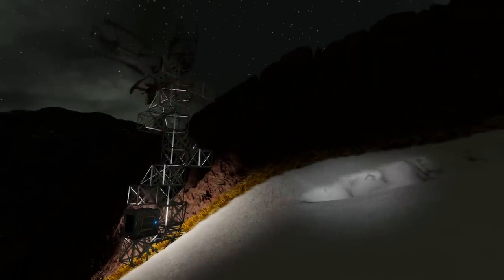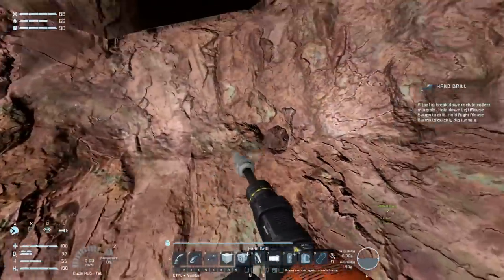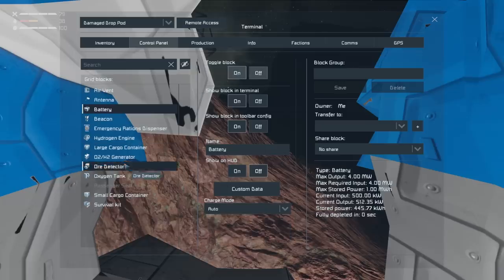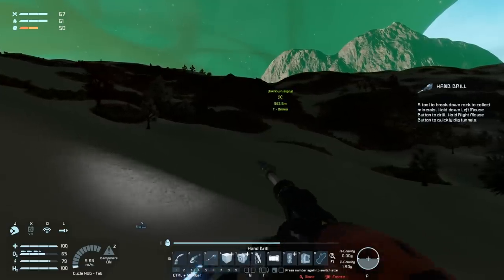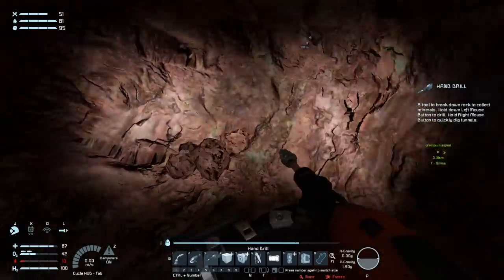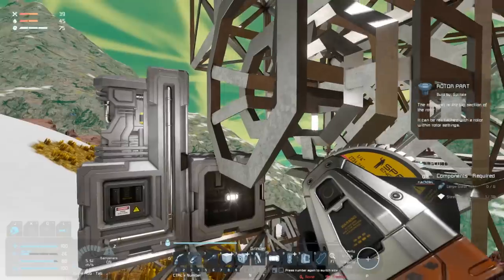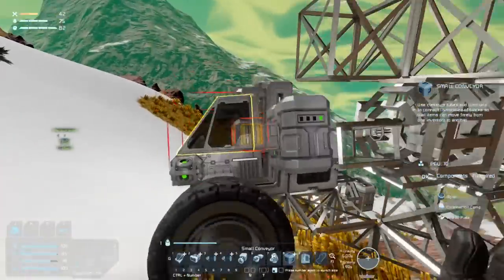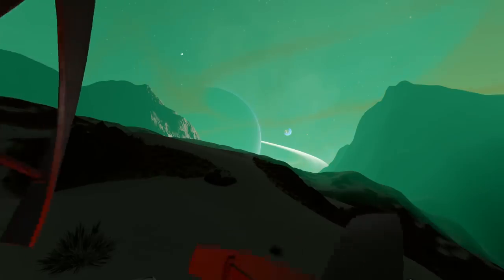Survival Impossible #2 - Space Engineers Hardcore Survival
I've published the scenario to the workshop for you to 'enjoy' - good luck!

This is Space Engineers survival in hard mode, using some custom mods made by me and a collection of others from the awesome SE community this scenario should push my engineering skills to the limit while also creating opportunities for some really unique design solutions.

If you're interested in the mods I'm using here are the links:
Paradise by Doctor Octagonapus
Daily Needs Survival Kit by Skallabjorn, Stollie and spiritplumber
Decoys... Probably by Kham

Music and Sound Effects by:
Space Engineers